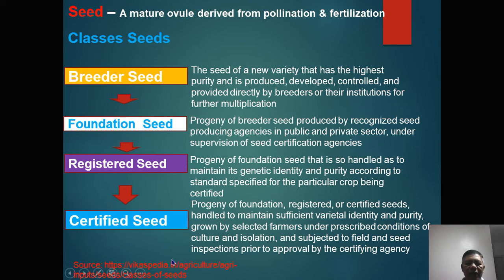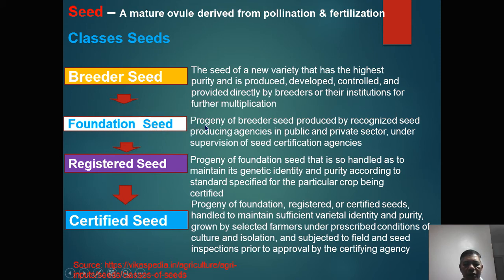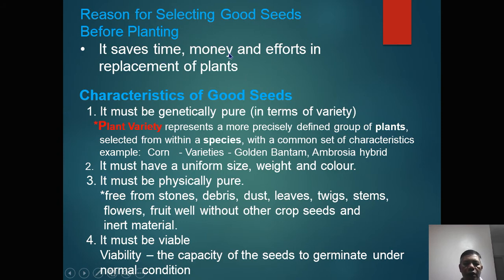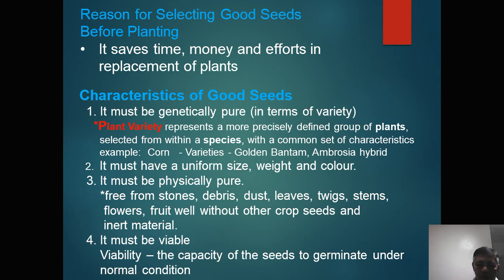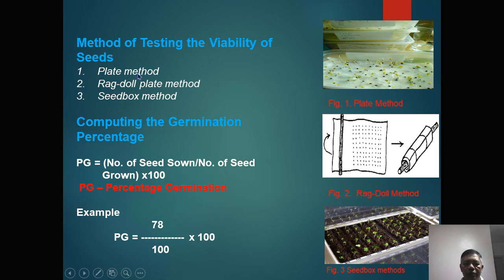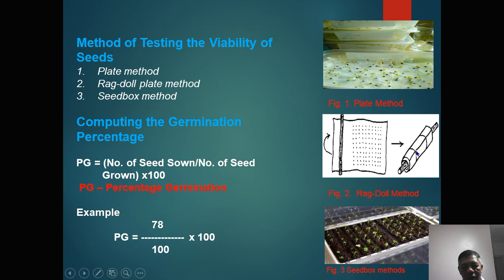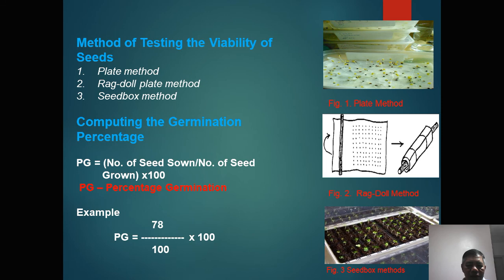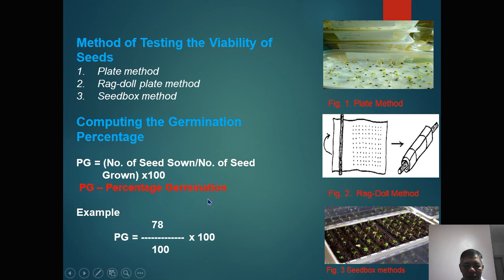Seed Selection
This video  is about selecting good seeds.